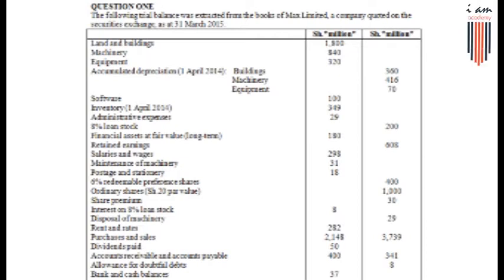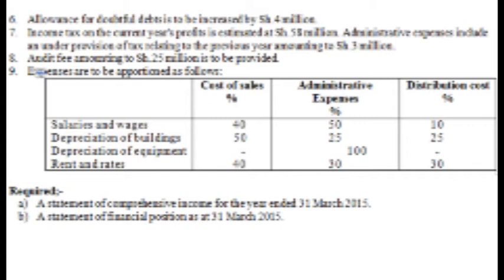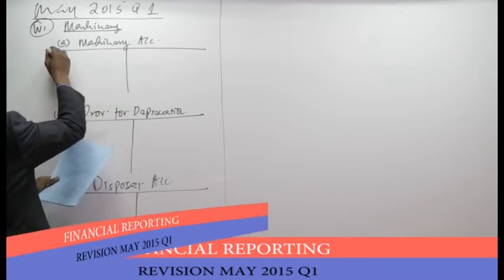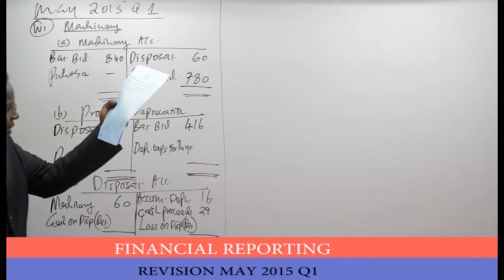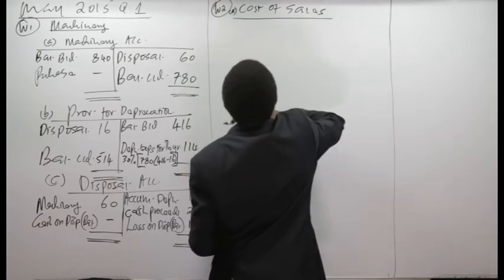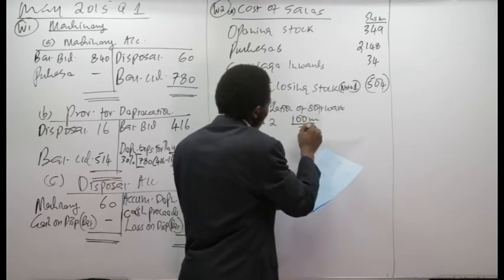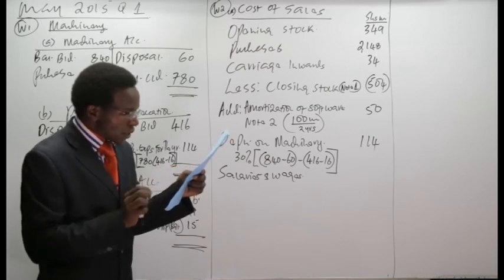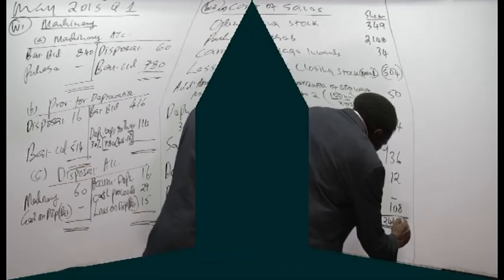CPA FR REVISION MAY 2015 Q1